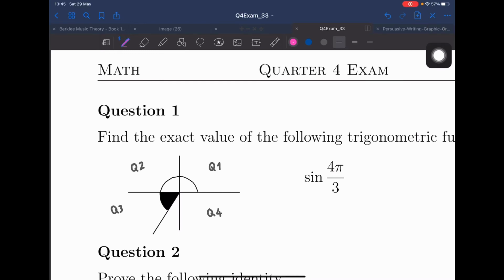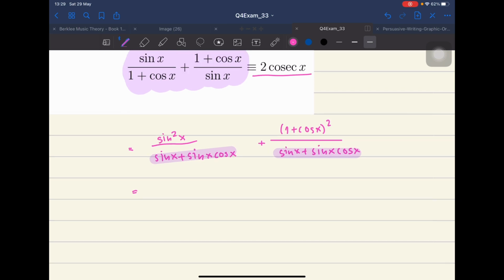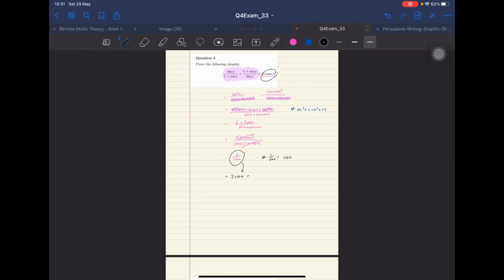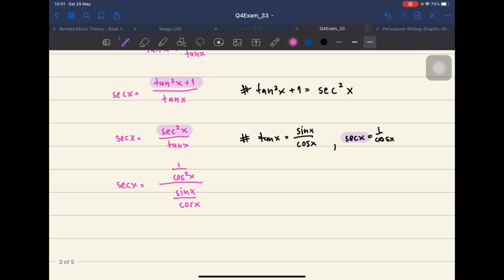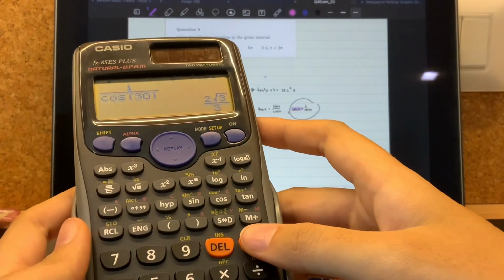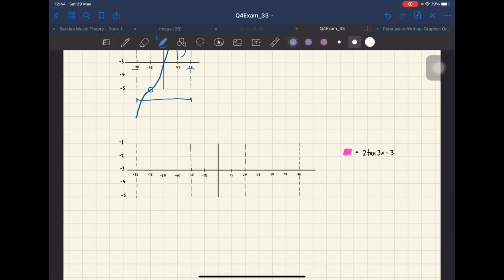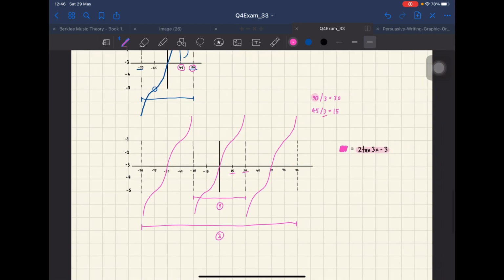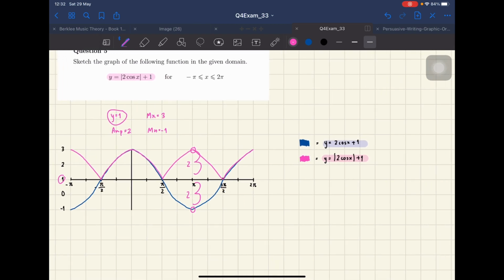29 May BE 2564